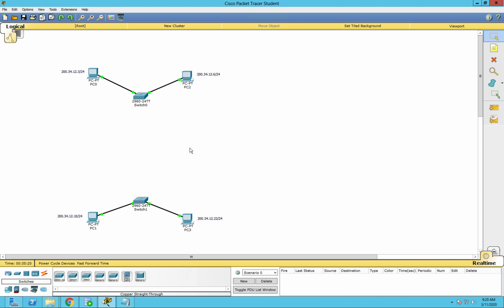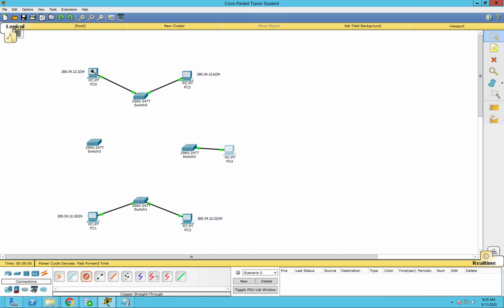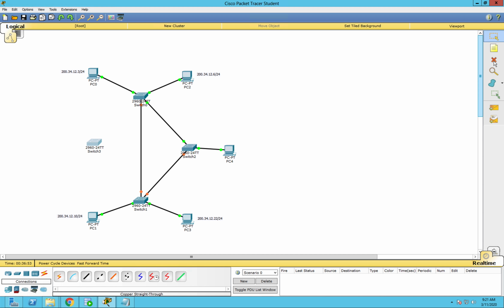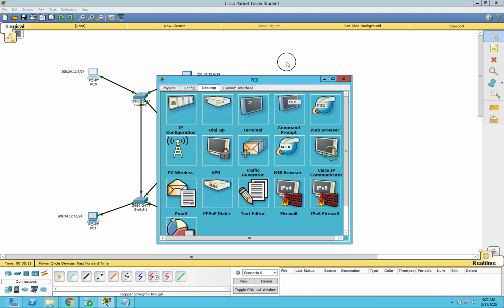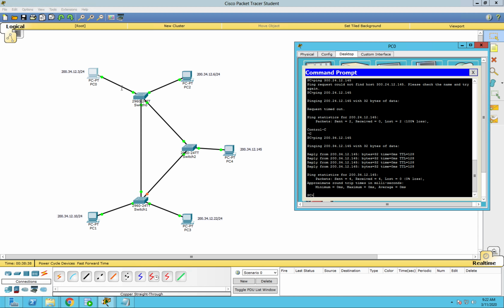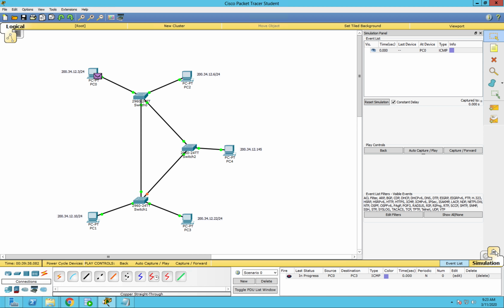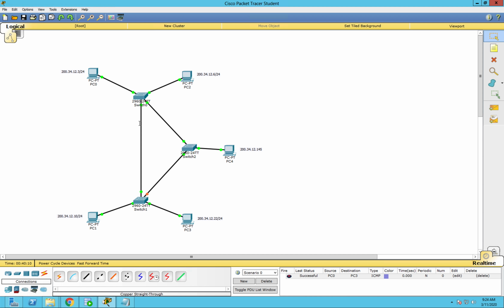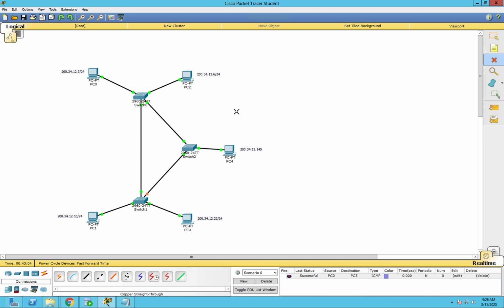CP1050 Data Link Layer 5